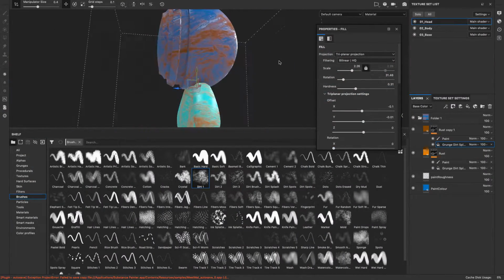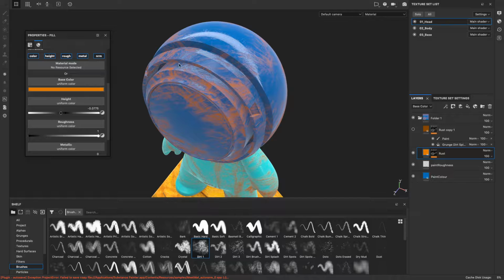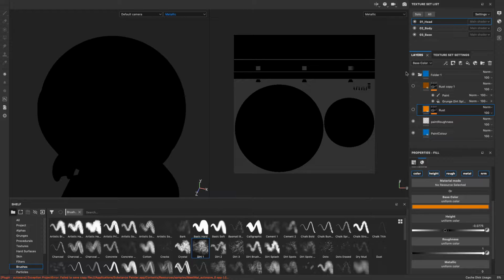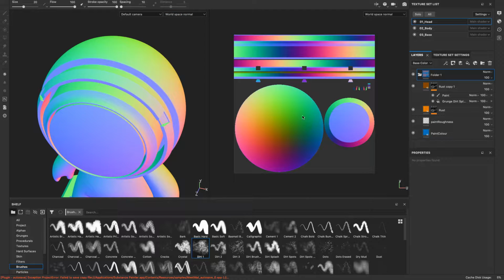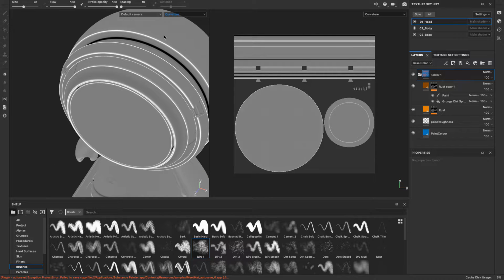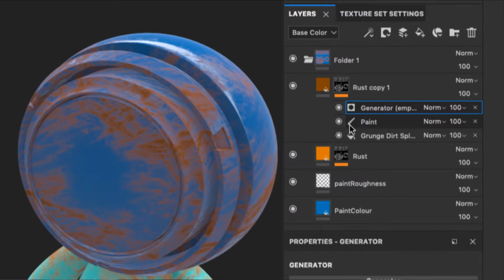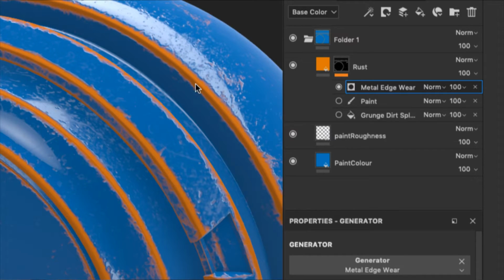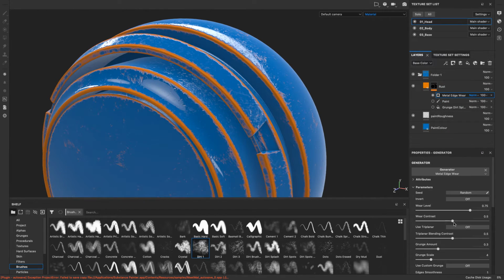Substance Painter 5: Maps